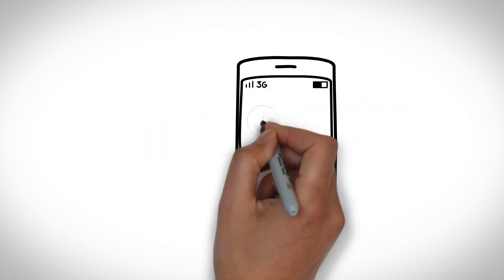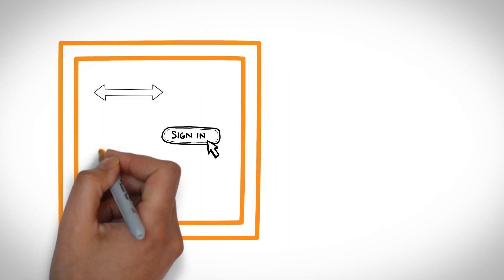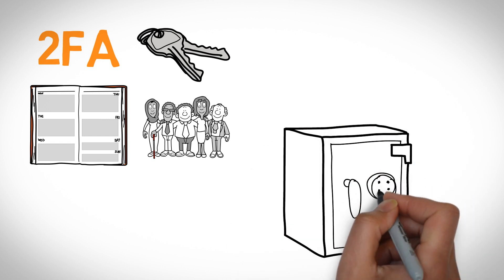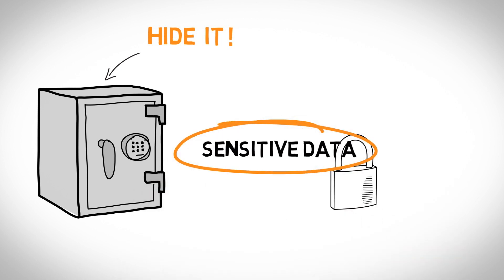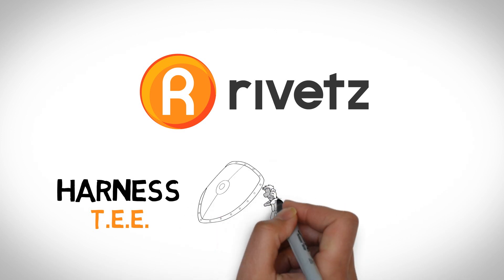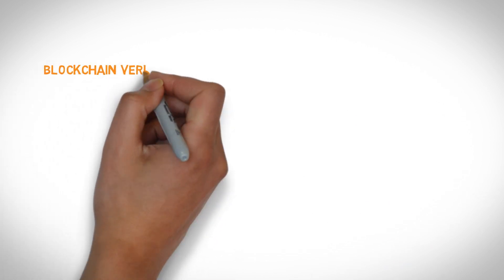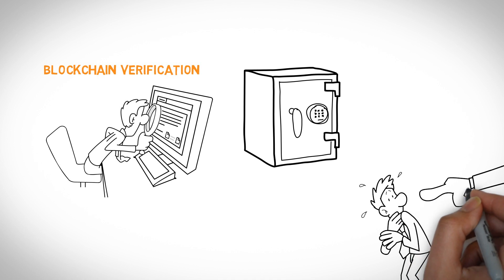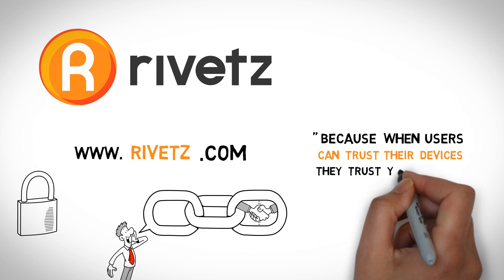Rivetz Enables Provable Cybersecurity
A simple description of the Rivetz technology and the RvT token